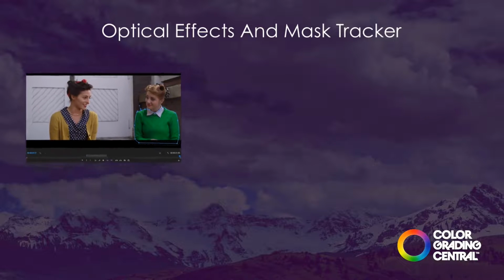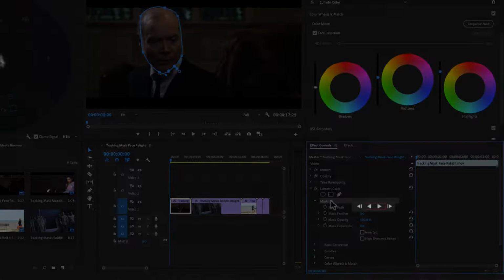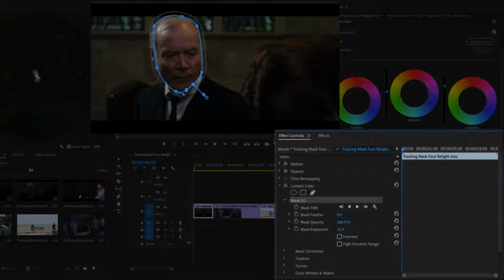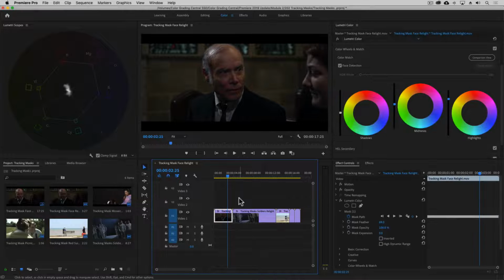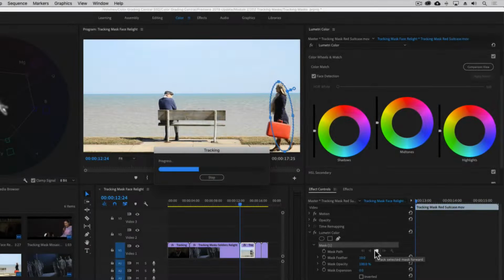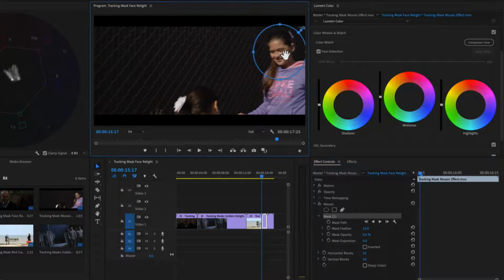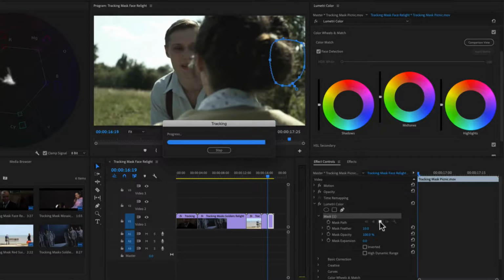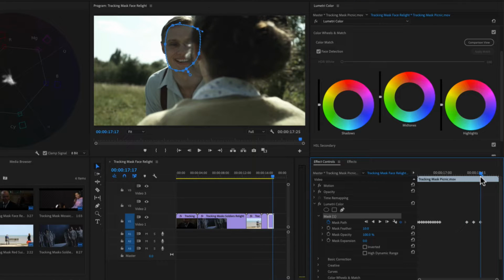Effects And Mask Tracker in Premiere Pro